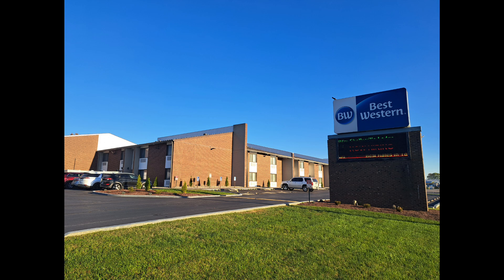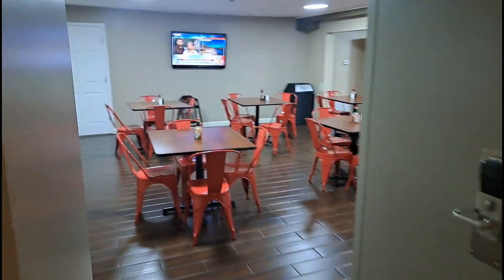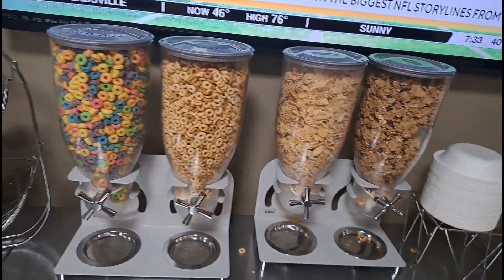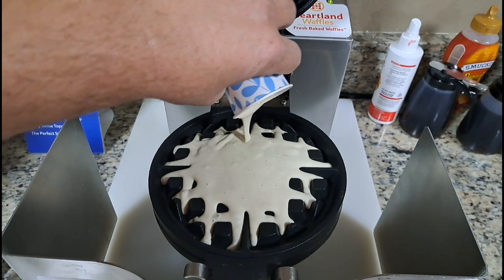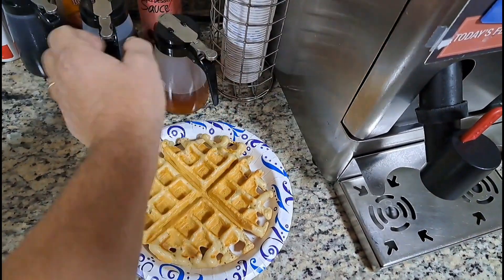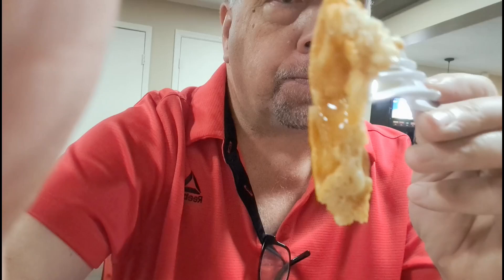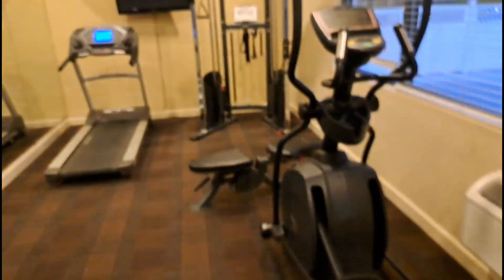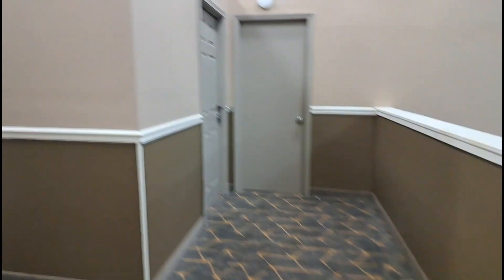Best Western and Buc-ee's Kentucky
While staying in Shelbyville KYshow breakfast and our hotel room at Best Western. Then we travel to Buc ees in Richmond Kentucky.